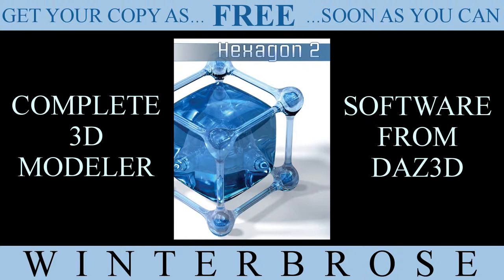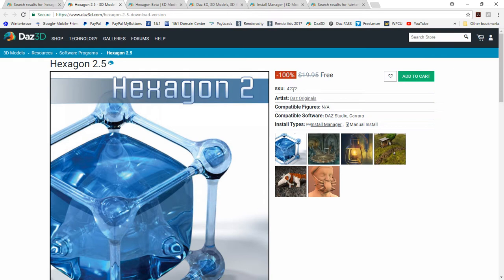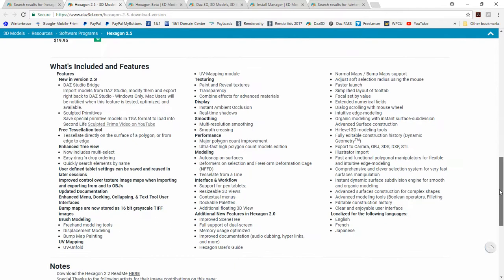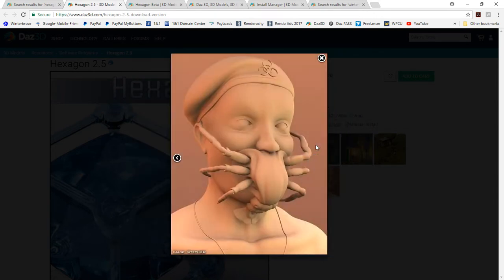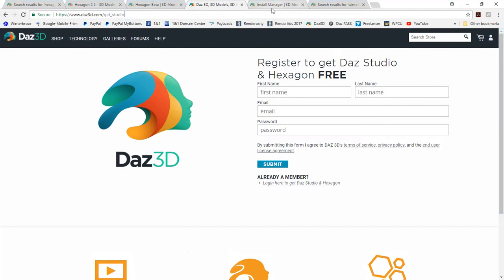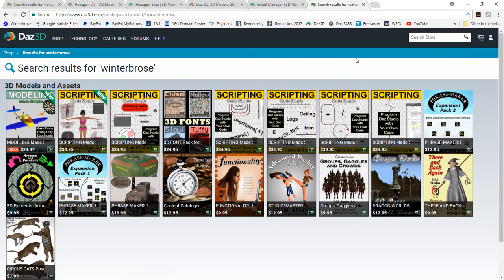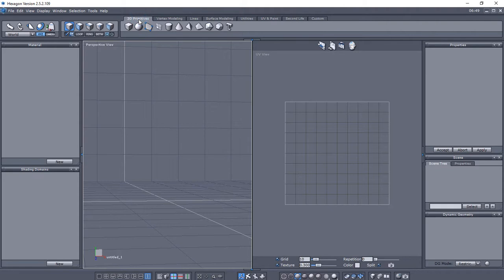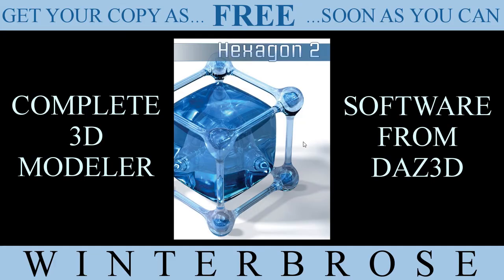SOFTWARE Hexagon 2 Free 3D Modeler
Visit Daz3D today to get your own copy of this complete 3D modeling package called Hexagon. At the time of this production, Hexagon 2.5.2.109 is the current release available for download or via the Daz Install Manager (DIM).
Beside the awesome price ($0.00), what is especially nice is that you can use the "Send To" feature (commonly known as a bridge) to switch back and forth between Hexagon and Daz Studio. Why? For anything from simple prop creation and testing, all the way to complex morph development for your favorite Daz figures.
For those of you who have yet to get Daz Studio, here are some other useful links.